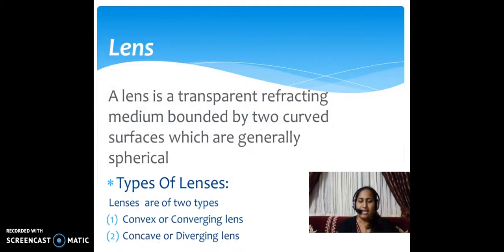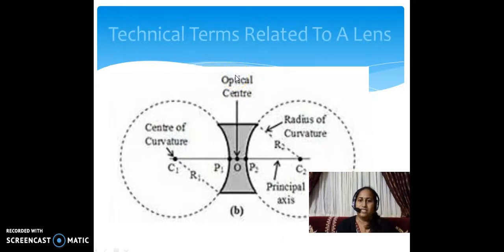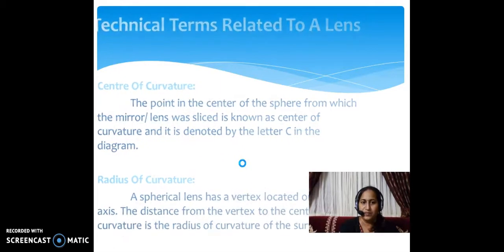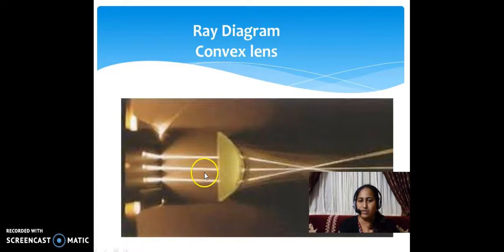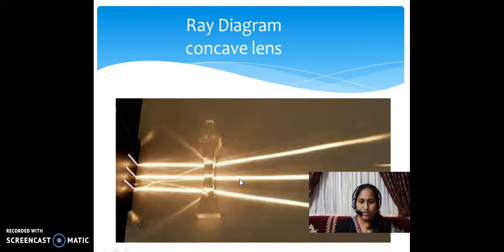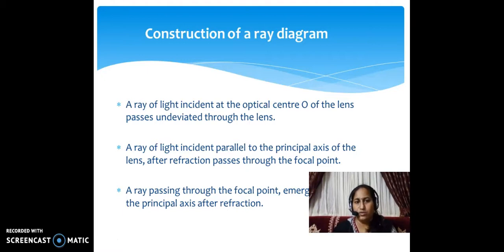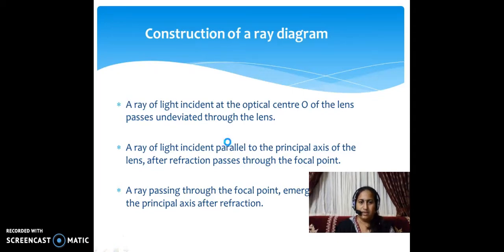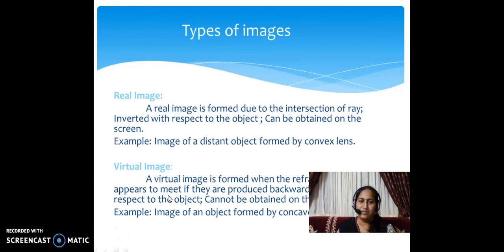Refraction of Light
Watch Tutor Usha Shatish's class on Refraction of light through lens.